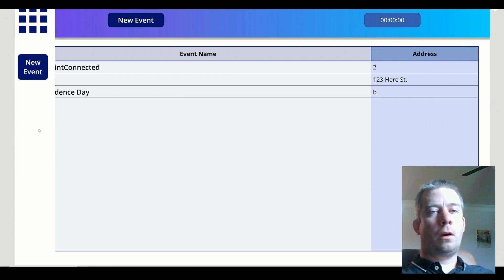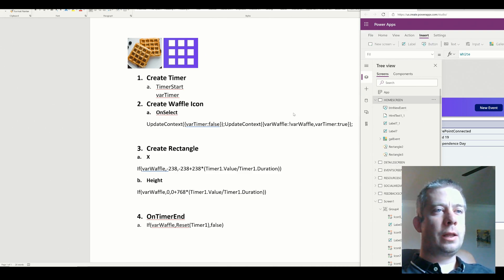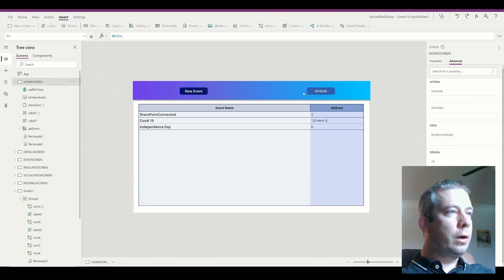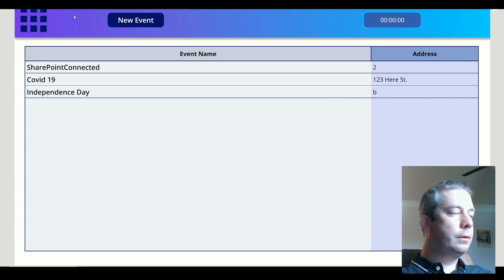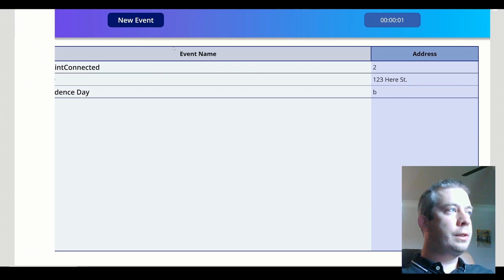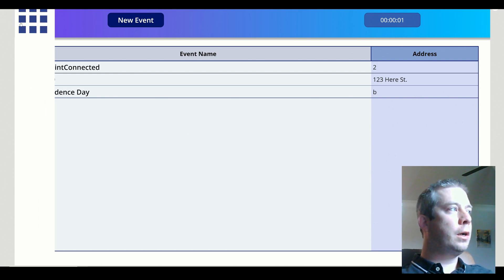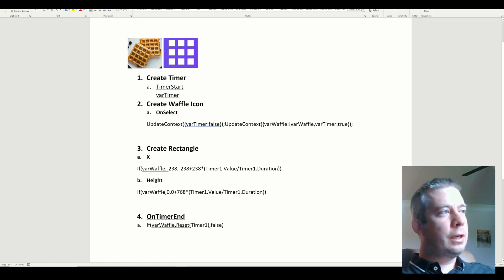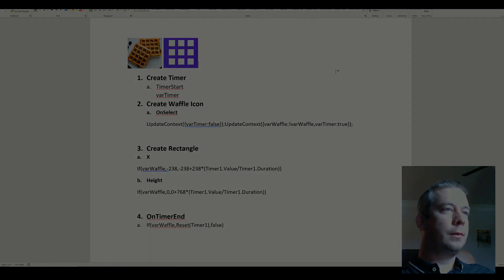PowerApps | Create Perfect Waffle Sliding Menu Panel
Create a Sliding Waffle Panel Menu easily in just a few steps. Anyone can do it! Works perfectly and uses new UX principles! Works just like in SharePoint's flyout menu.

Create Timer
a. TimerStart
   varTimer

Create Waffle Icon
a. OnSelect
   UpdateContext({varTimer:false});UpdateContext({varWaffle:!varWaffle,varTimer:true});

Create Rectangle
a. X
If(varWaffle,-238,-238+238*(Timer1.Value/Timer1.Duration))

b. Height
If(varWaffle,0,0+768*(Timer1.Value/Timer1.Duration))

OnTimerEnd
If(varWaffle,Reset(Timer1),false)